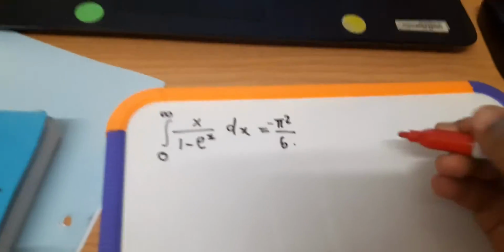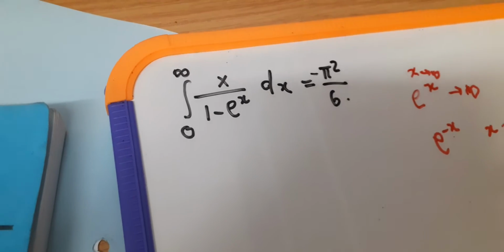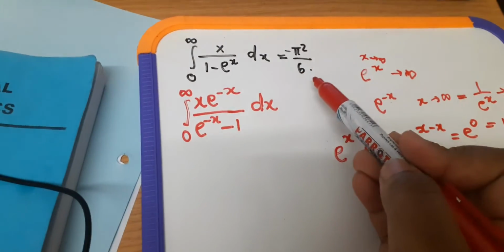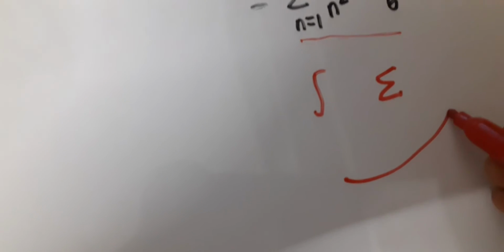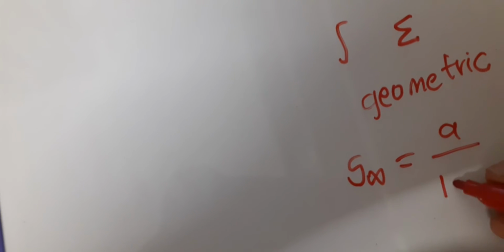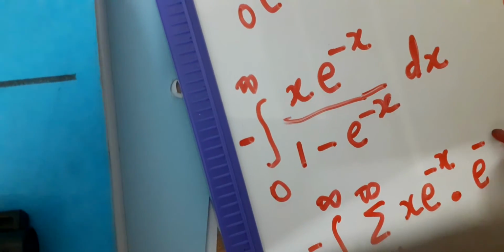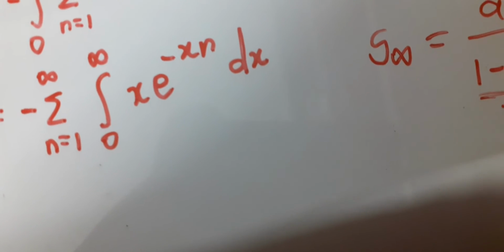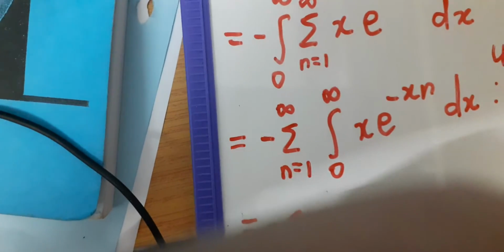integration first video part1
solution for the integral